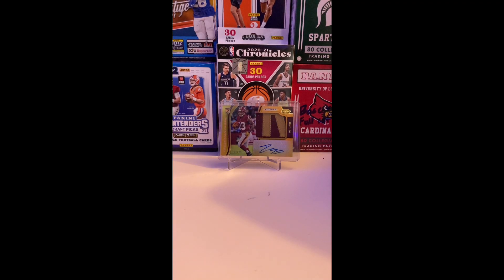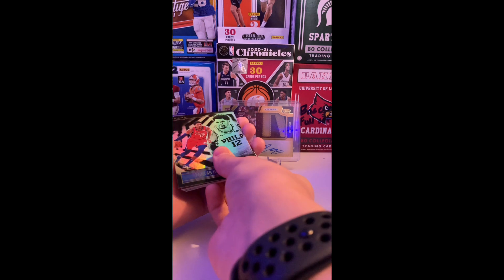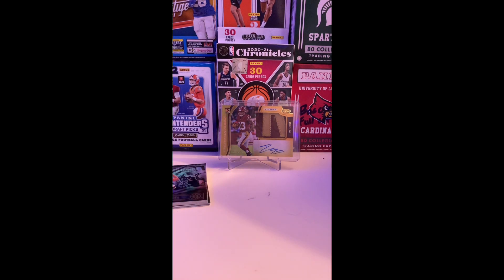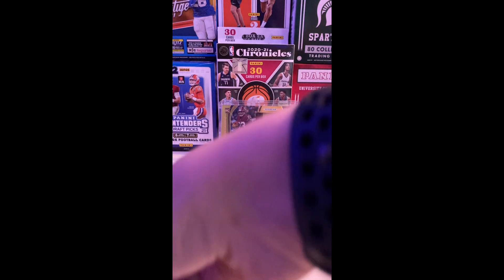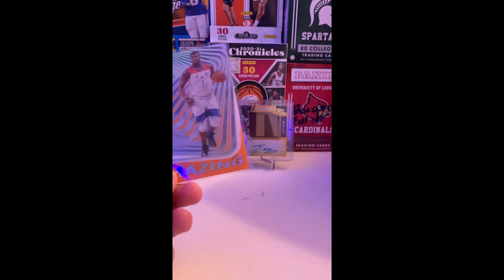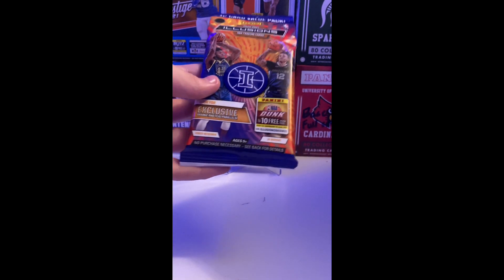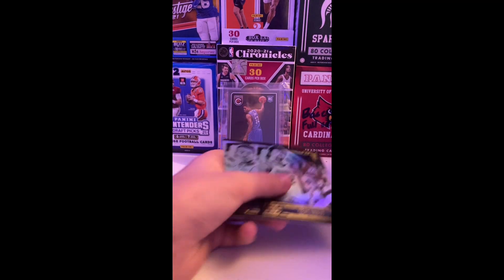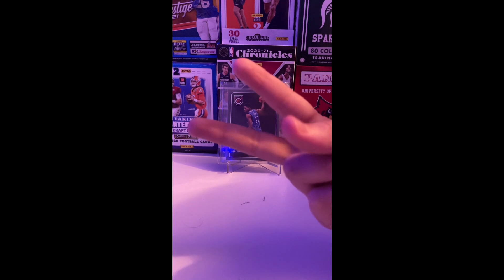Opening 3 packs of 2020-21 illusions basketball retail